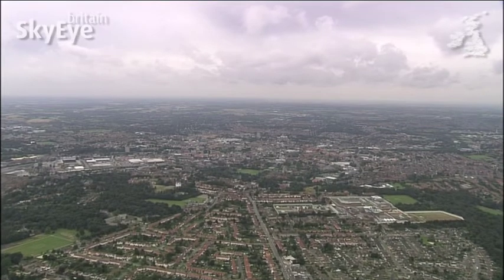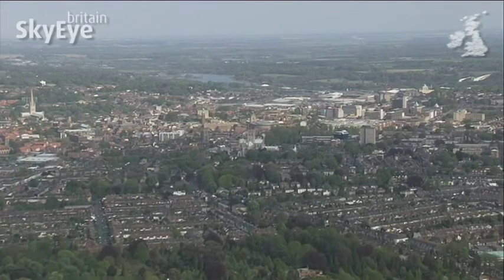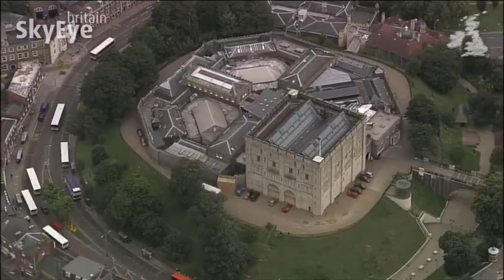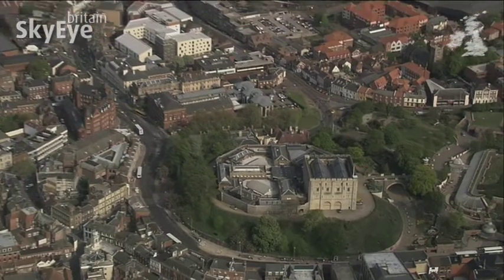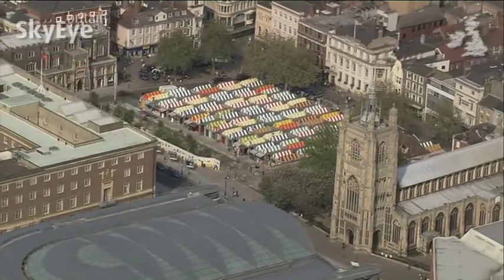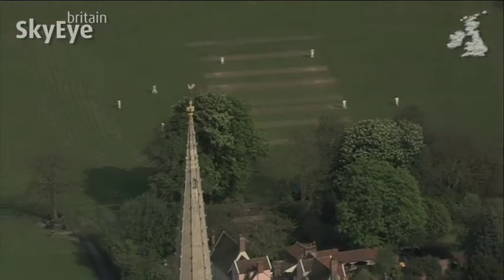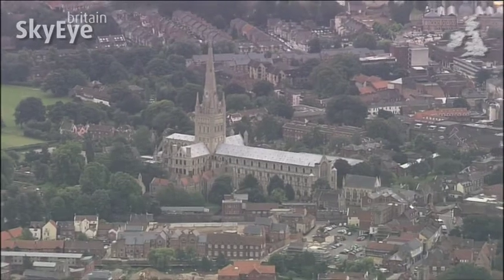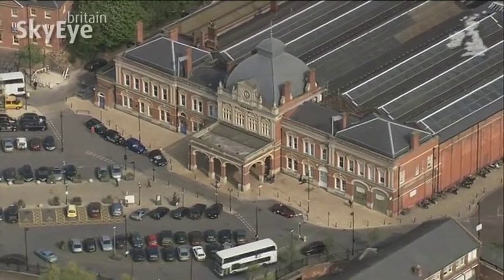Norwich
As seen on the SkyEye Britain App - LAUNCHING IN EARLY 2013!

With its cathedral, Norman castle and famously colourful market place, Norwich has been the major hub of East Anglia for centuries, despite being 60miles from the nearest motorway.